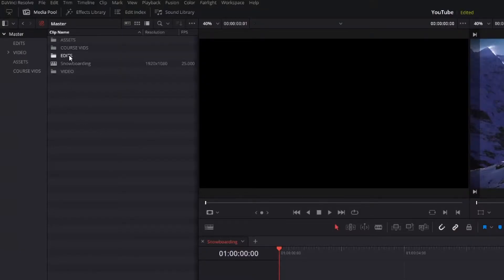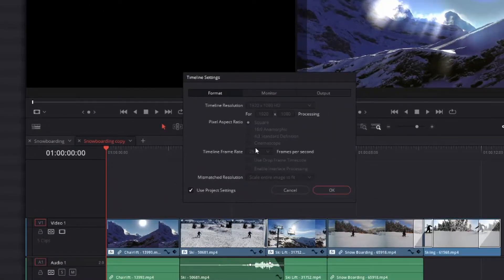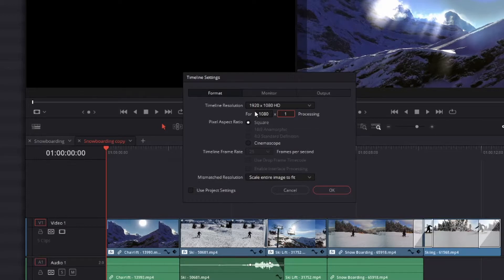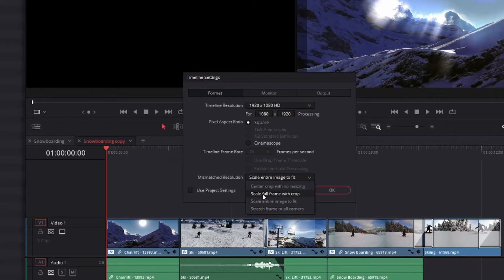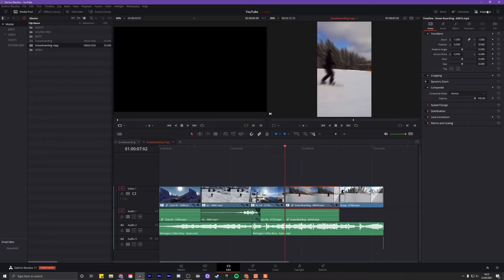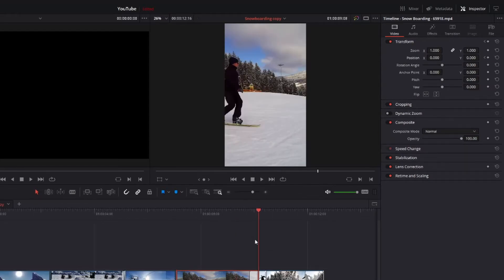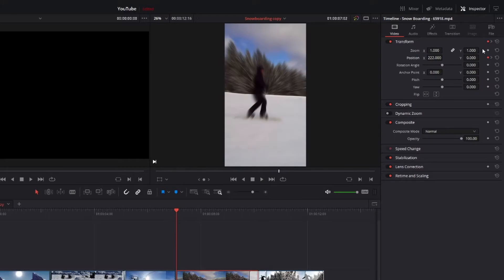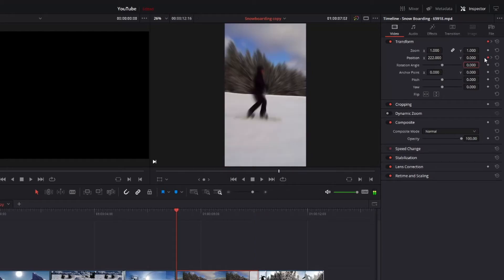Reframe Socials without DaVinci Resolve Smart Reframe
DaVinci Resolve DOES NOT include Smart Reframe in their free version of the software, only their Studio version has the magic button.

Here we go through the quick way of changing your sequences for different social platforms, but the QUICKEST way would be to get your hands on our 🎉 FREE PRESET PACKAGE 🎉 which includes a template project with template sequences and export presets you can duplicate to your hearts content!

If you'd rather a written step-by-step, check out our blog post

Up Your Edit are here to give you straightforward answers to your editing queries. If you can’t find a resolution to your editing woes, drop us a message and we’ll make a video to help.

Interested in taking an online video editing course? Up Your Edit offer a month-long Introduction to Video Editing course which includes two, one hour private consultations from Hbomb; a lady who's been in the Film and TV industry for over 10 years. Sign up to our Mailing List for exclusive offers & be in the know when more courses are live!